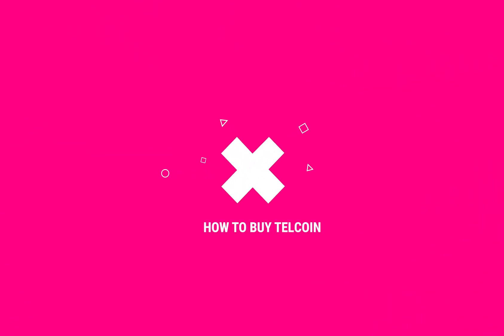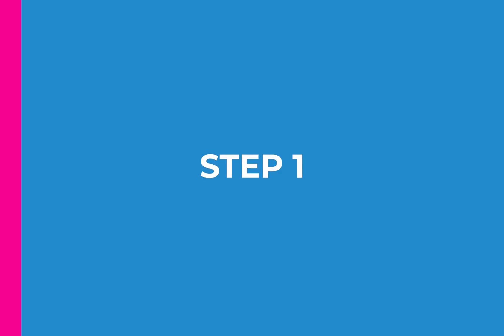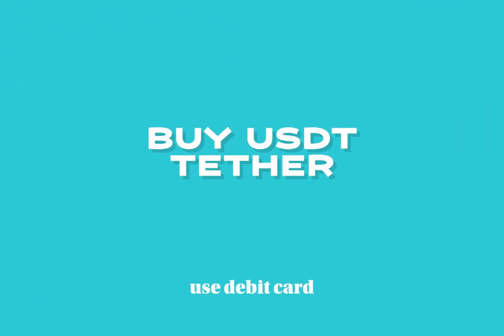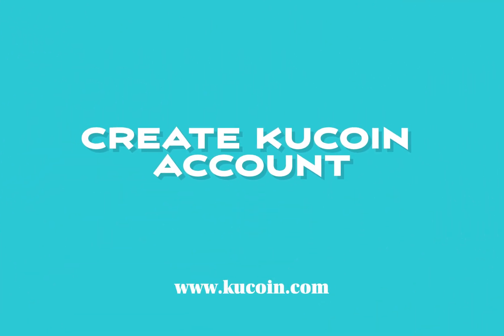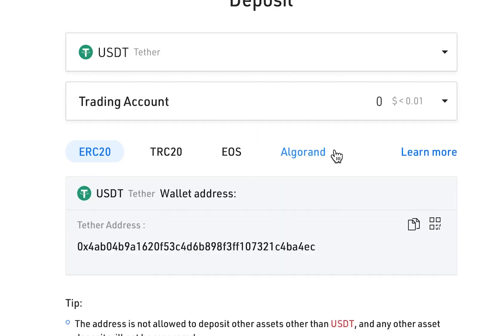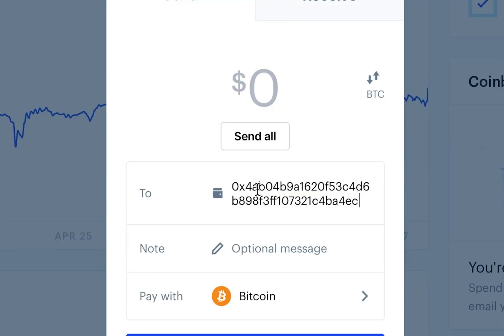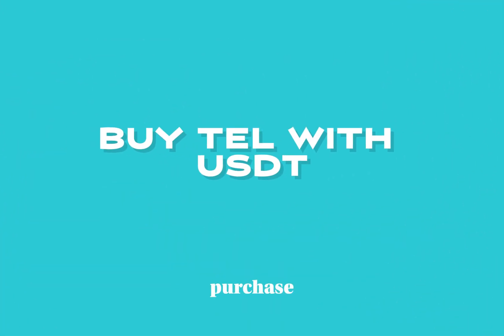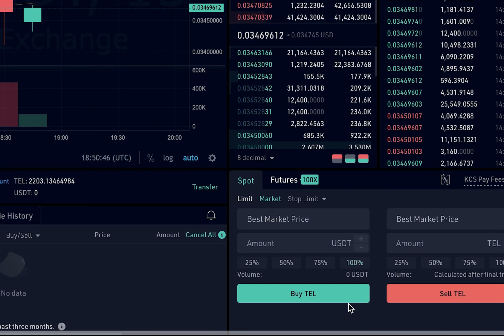How to Buy Telcoin 2021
In this video I will show you how to buy Telcoin Using Kucoin with 5 simple Steps.
1. Create Coin Base Account
2. Purchase USDT (Tether) on CoinBase
3. Create KuCoin Account
4. Send USDT balance to KuCoin
4. Buy Tel with USDT balance in Kucoin